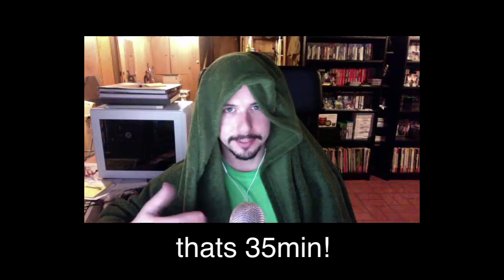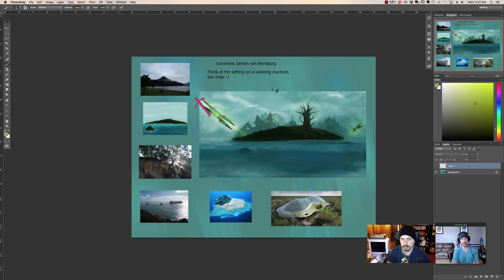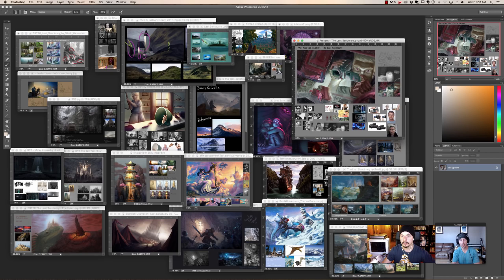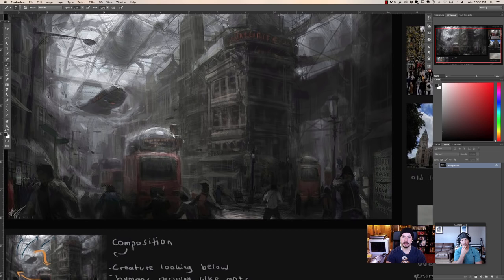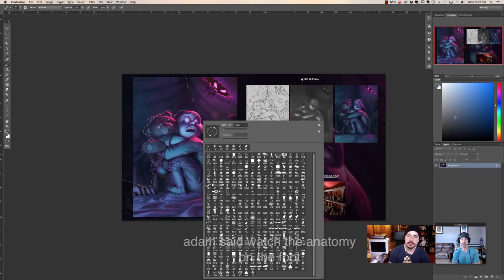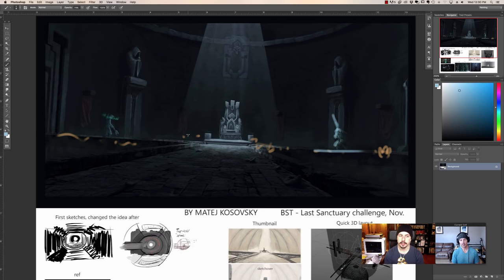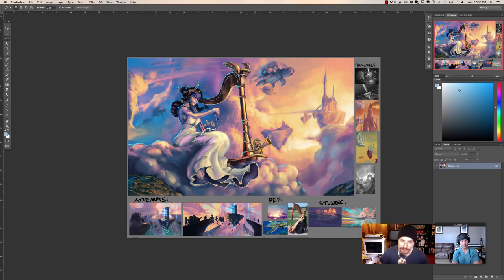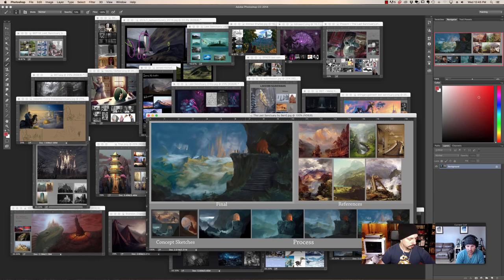The last sanctuary art challenge